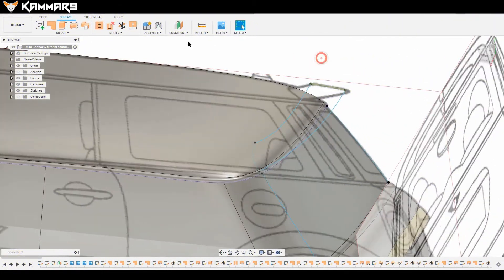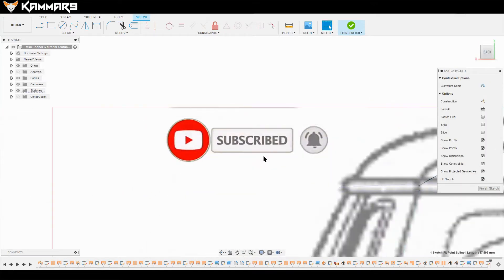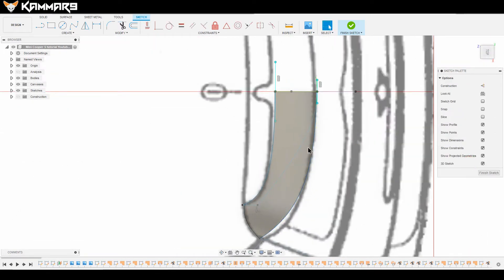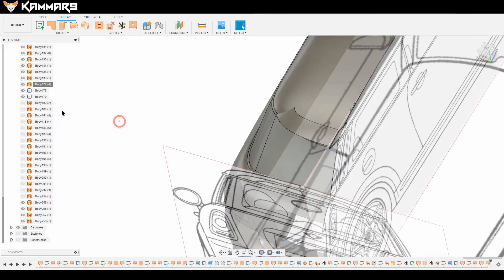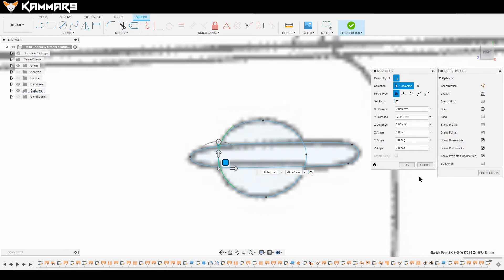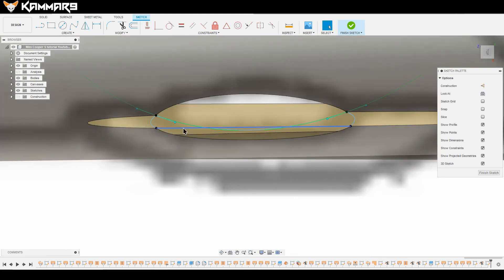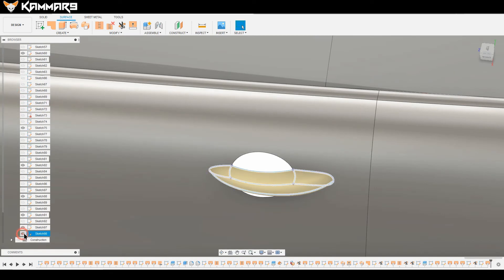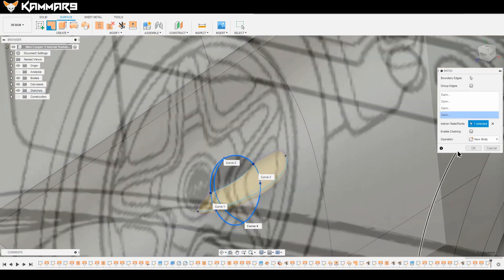Fusion 360 Mini Cooper S EP19 😍😎 2020